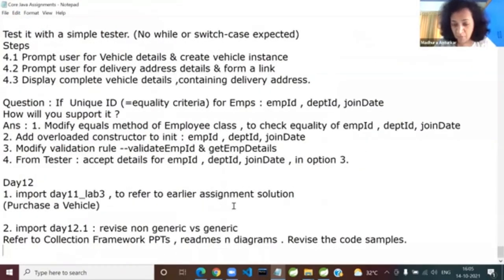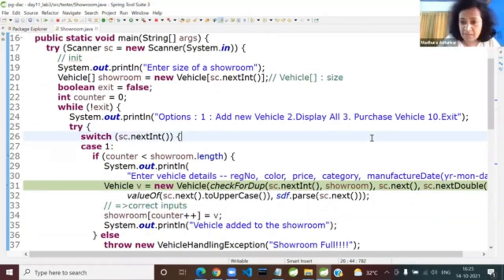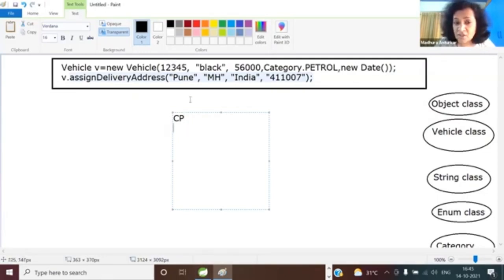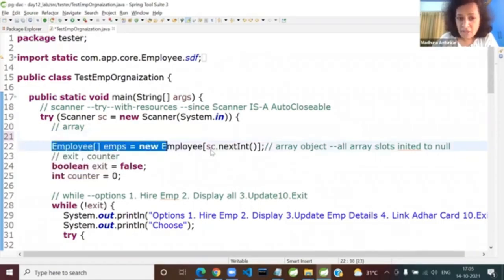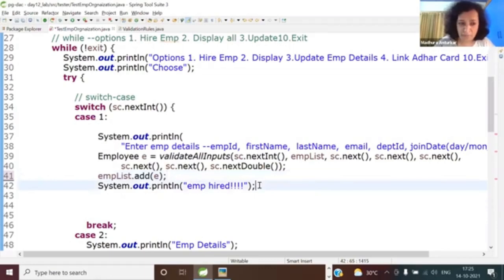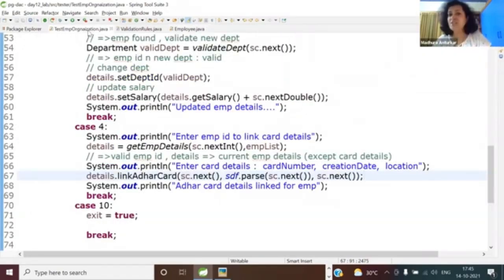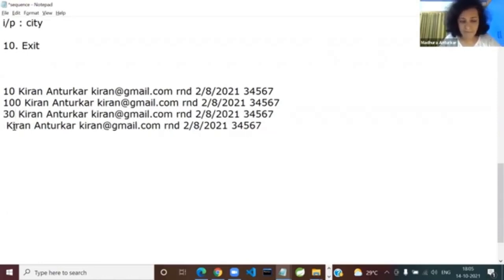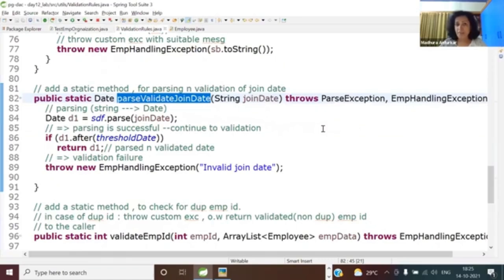Core Java Tutorial: Employee Management System with Generic & Collections | Day 12.2 | CDAC Learning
🔥 Core Java Tutorial | Employee Management System Using Generics & Collections | Day 12.2 | CDAC Learning

In this Core Java tutorial (Day 12.2), we explore how to implement an Employee Management System using Generics and Collections in Java. This session is crucial for Java developers, CDAC students, and coding interview aspirants, covering real-world applications of Java Collections Framework.

✅ What are Generics & Collections in Java? – Key concepts for optimized and type-safe data handling.
✅ Employee Management System Implementation – Step-by-step coding example.
✅ Using ArrayList in Java – Storing, retrieving, and updating employee records dynamically.
✅ Sorting and Searching in Collections – Using Comparator & Comparable interfaces for efficient management.
✅ Best Practices & Interview Tips – How to write scalable, optimized, and maintainable Java code.

🔹 CDAC Students – Essential for CCEE exam preparation, CDAC assignments & placements.
🔹 Java Developers & Beginners – Strengthen Core Java & Collections concepts with hands-on coding.
🔹 Technical Interview Aspirants – Learn Java interview questions commonly asked in FAANG & service-based companies.
🔹 Full-Stack Developers – Improve backend development skills with real-world Java collection examples.